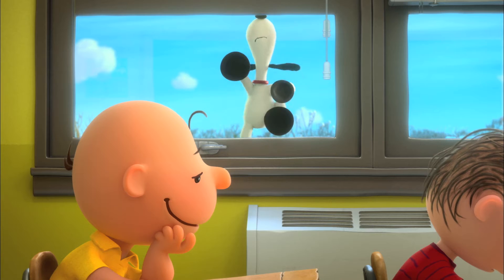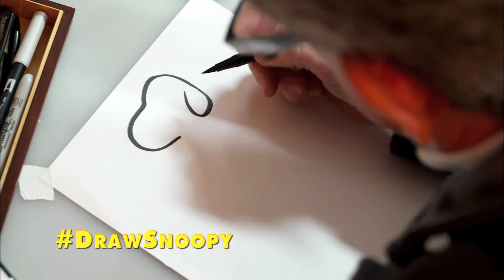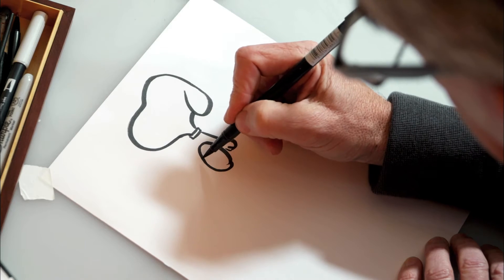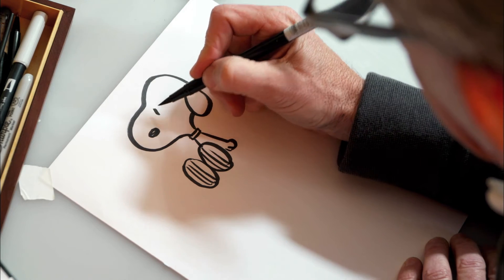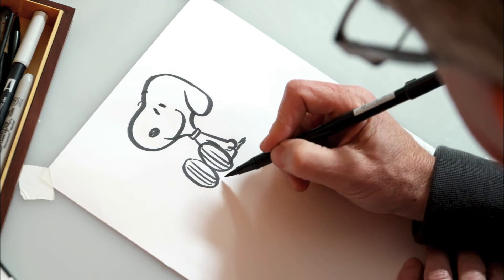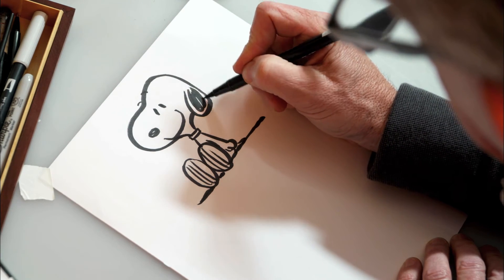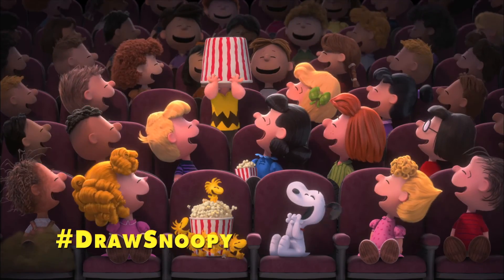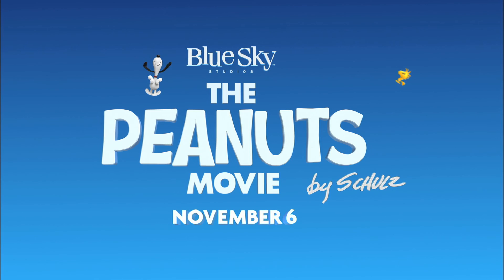TegnNuser TillykkeNuser | Danmark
På mandag har Nuser fødselsdag! Vi siger TillykkeNuser, og her i videoen kan I lære at tegne alle yndlingshund! Vis os jeres billede med